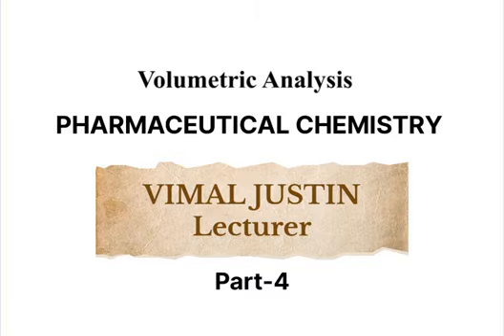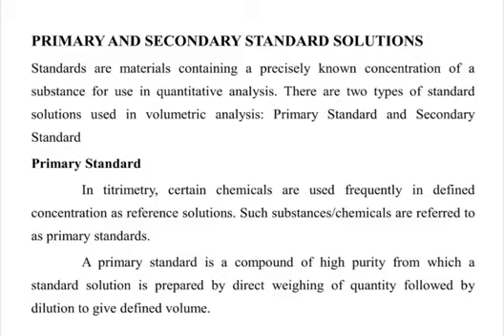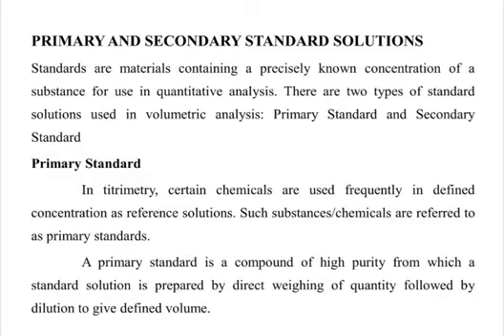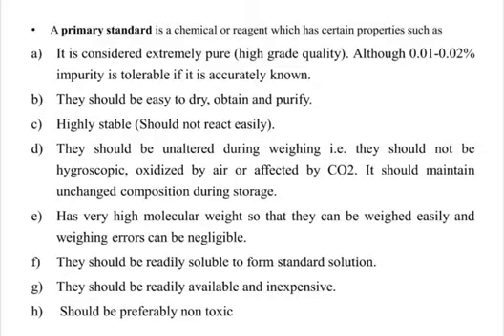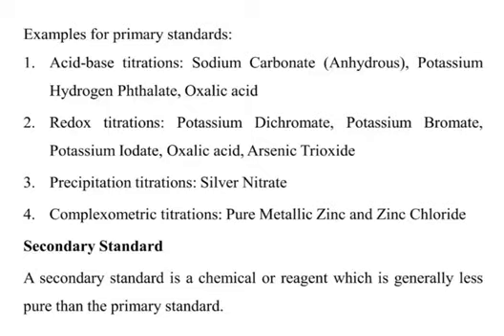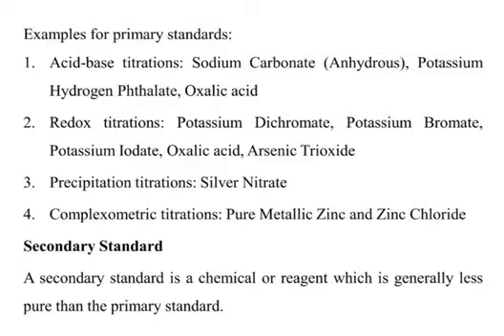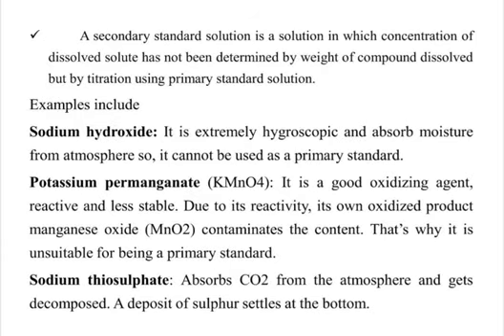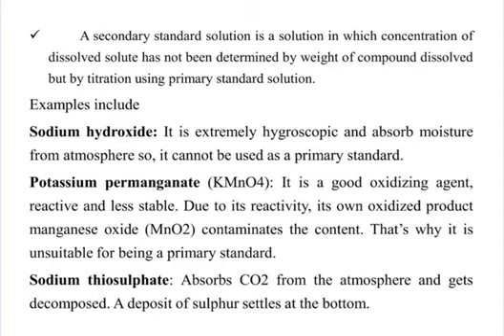Vimal Justin July Part 2